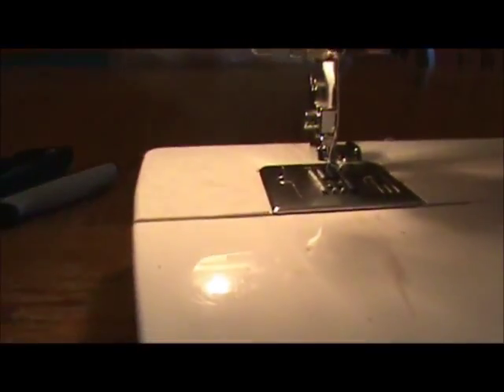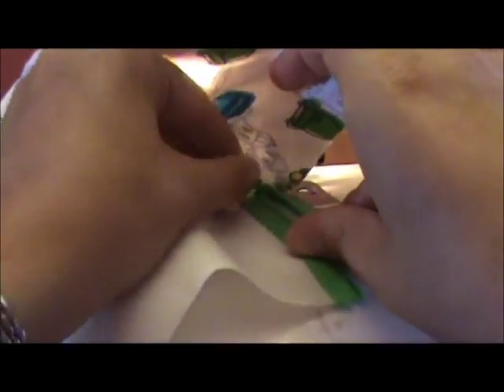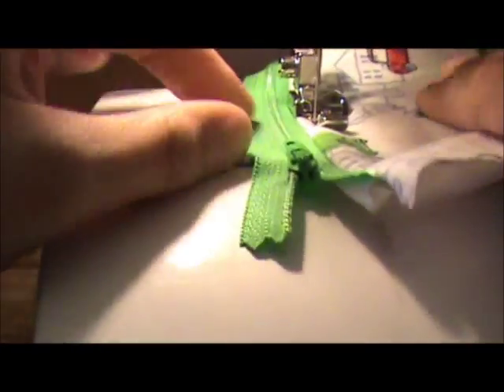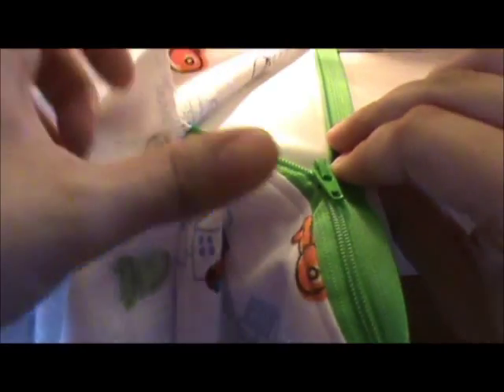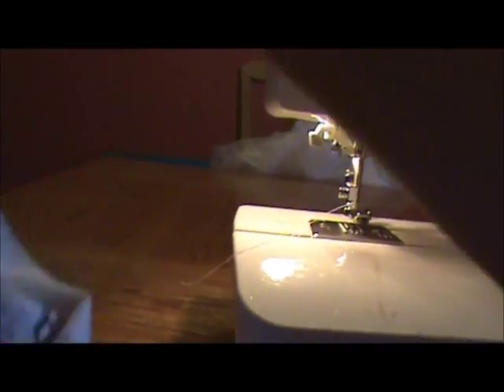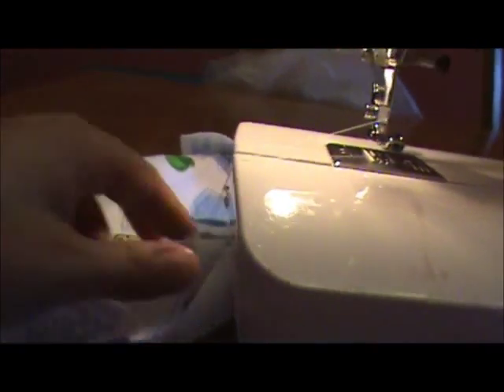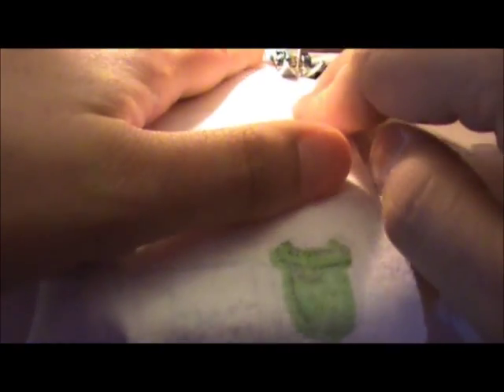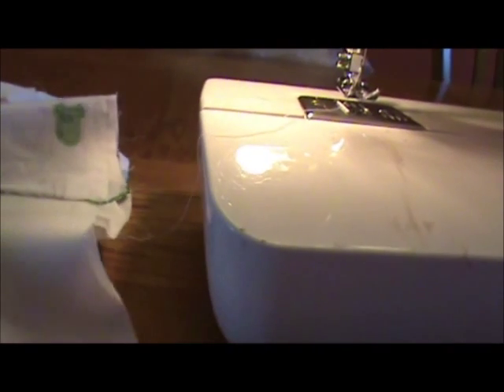Zippered Wetbag part 1.wmv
The first of two parts of a step by step tutorial for every sewer, from novice to experienced, on how to make a zippered wetbag.